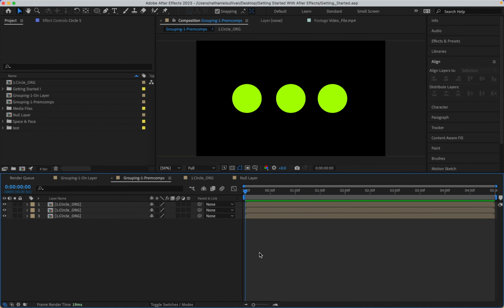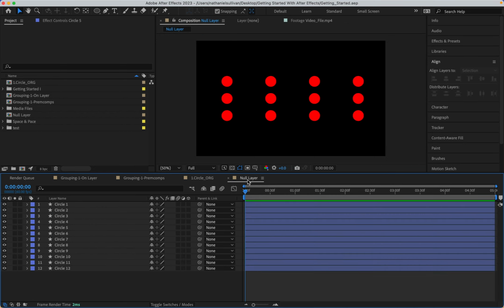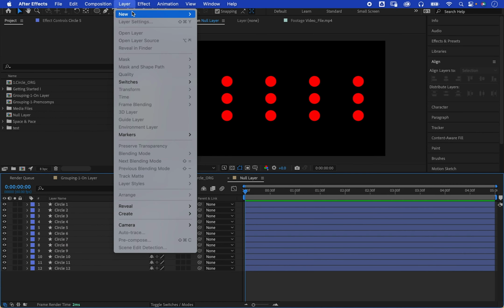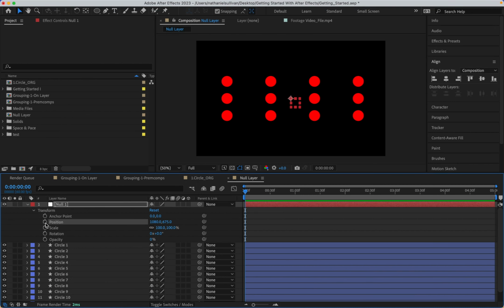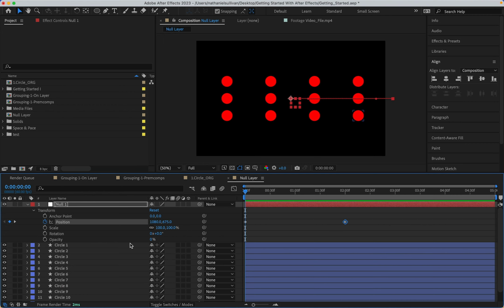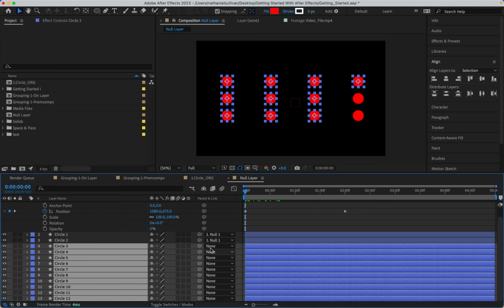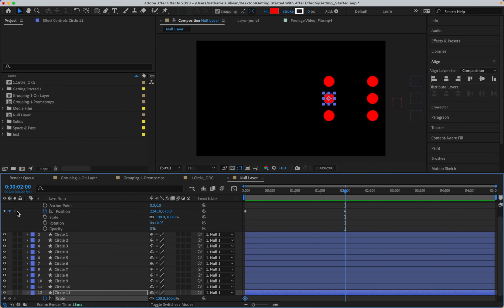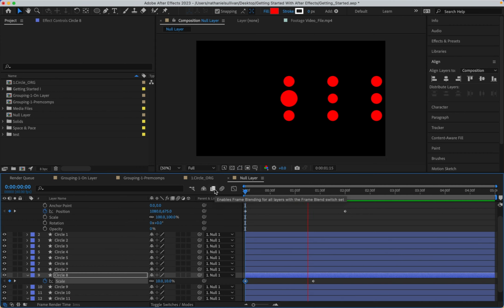GS with AE: Grouping 2: Parenting & Null Layers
Demonstration of parenting and using null layers in After Effects.